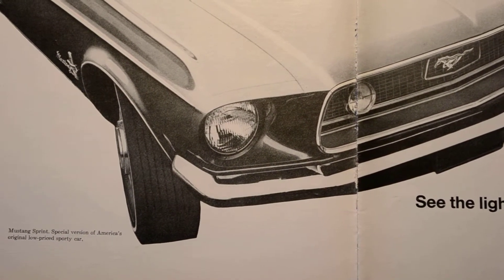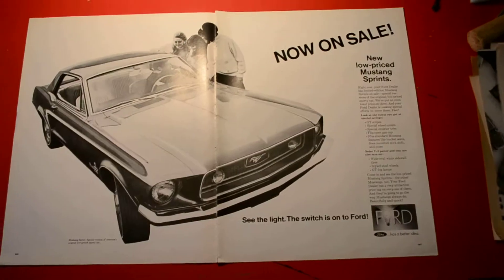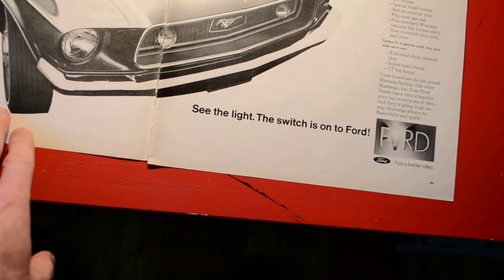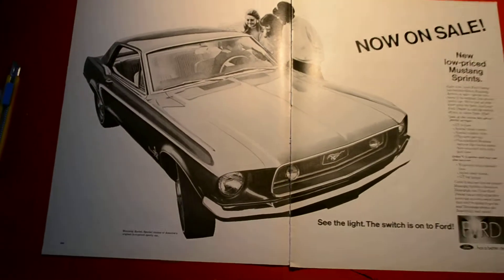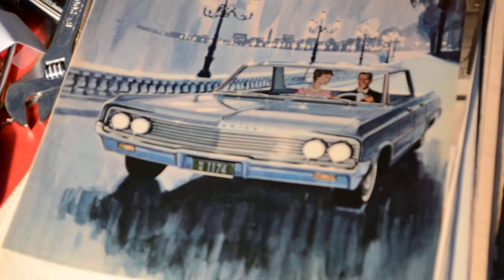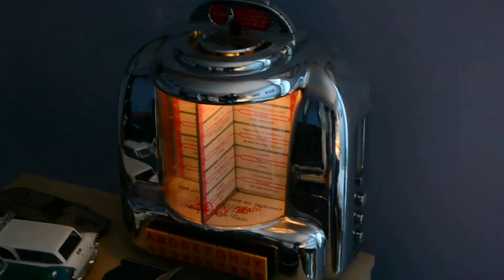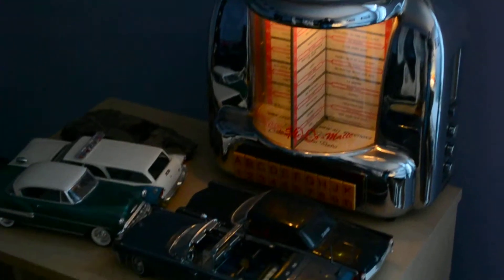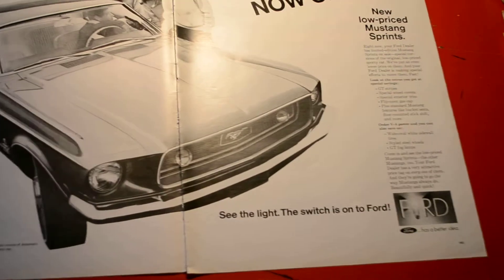COOL 1968 FORD MUSTANG SPRINT - LARGE AD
FOR SALE IN MONTREAL CANADA.